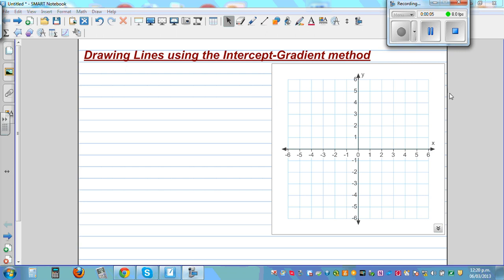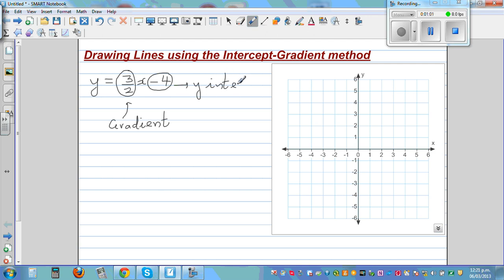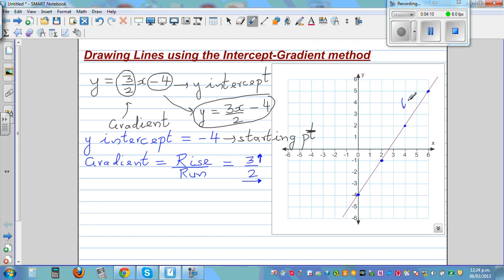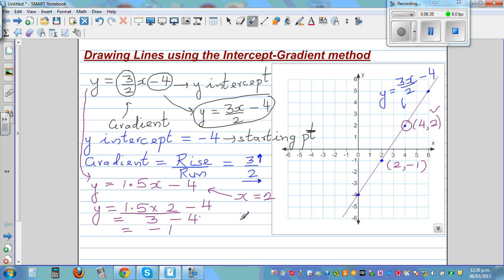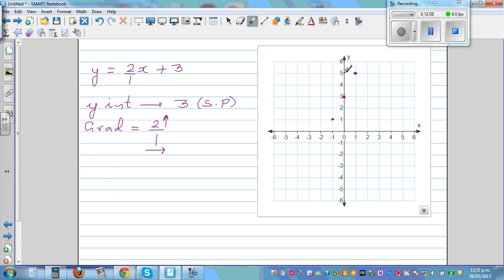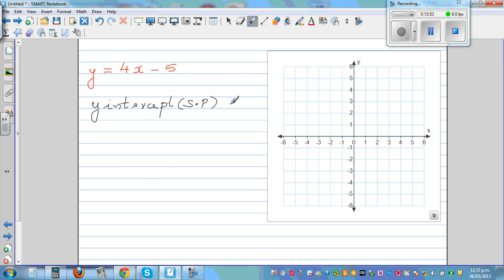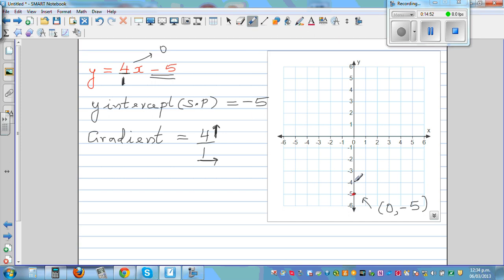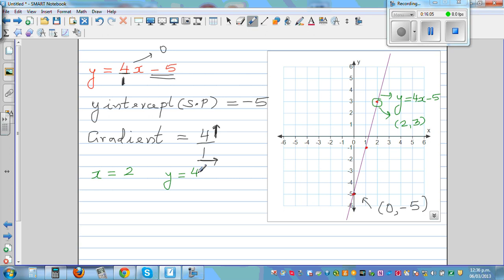Drawing lines from equations smartly using intercept gradient method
In this video I have explained how to graph equation of straight line using intercept gradient method smartly and also how to check your graph